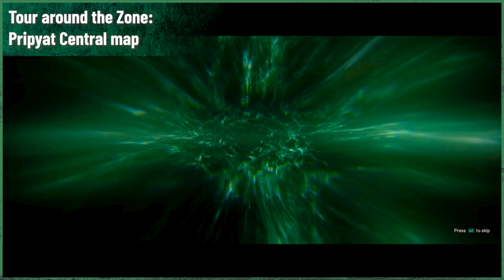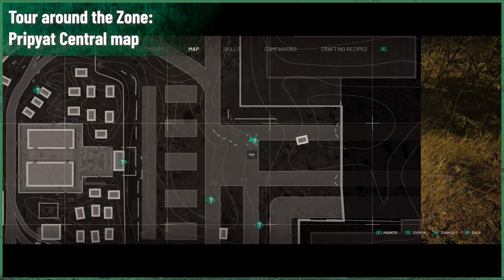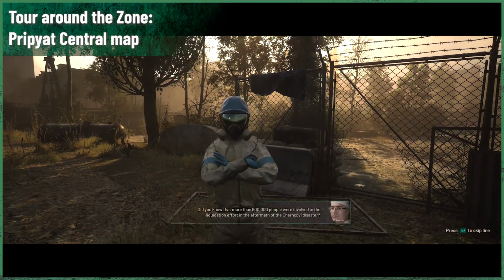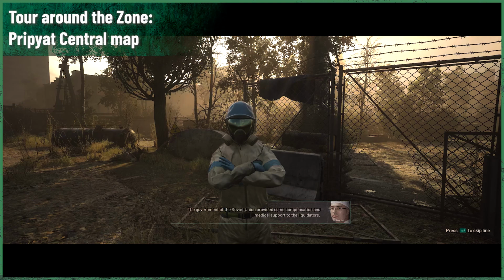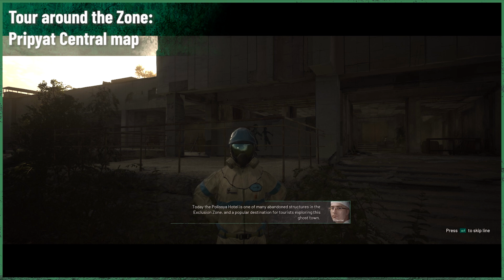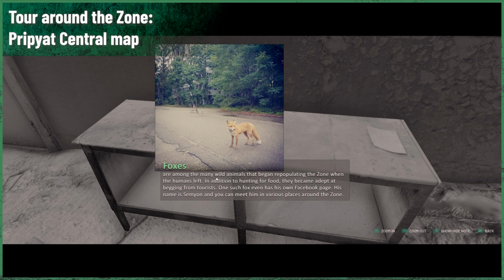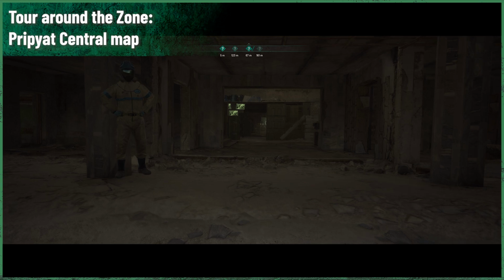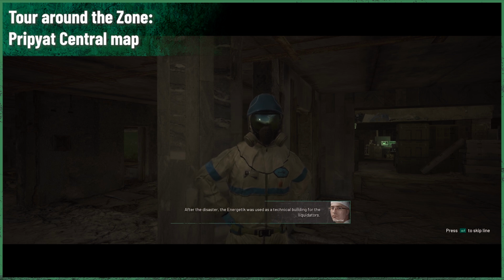Chernobylite - it's like being in Chernobyl yourself ||| Tour Around the Zone gameplay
Chernobylite gameplay - Tour Around the Zone takes you into the world of the game, which was meticulously recreated from real life. Buildings have their 3D-modelled counterparts inside Chernobylite.

In addition, you will not only see the place, but also learn about it (if you only want to). No fighting, no storyline, just pure exploration mixed with huge knowledge about the Chernobyl disaster and the Chernobyl Exclusion Zone.